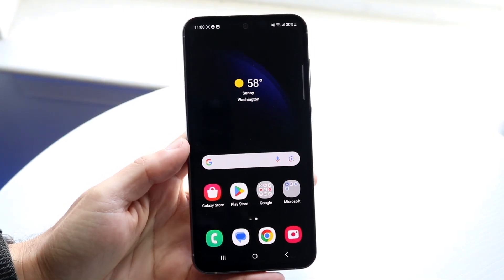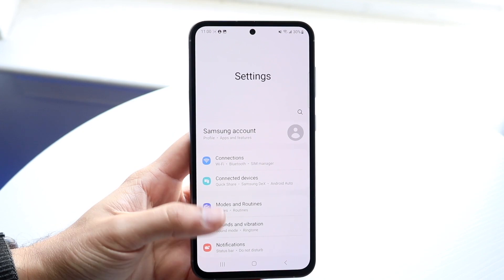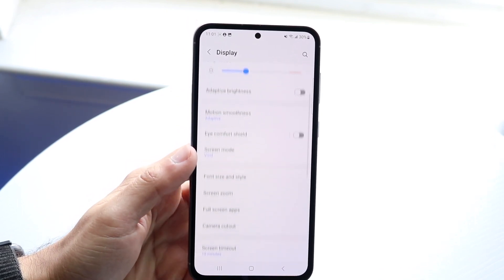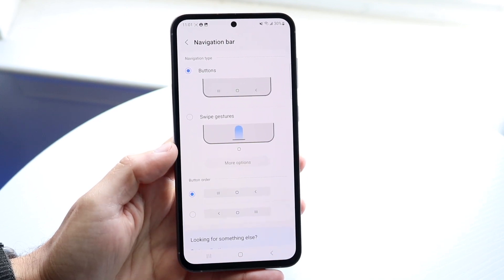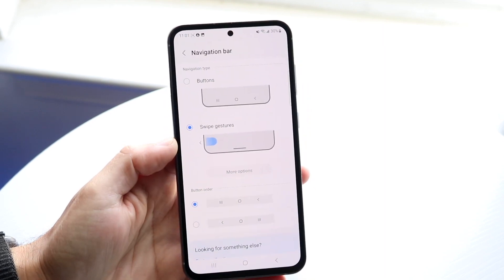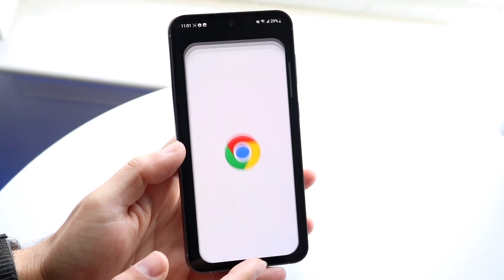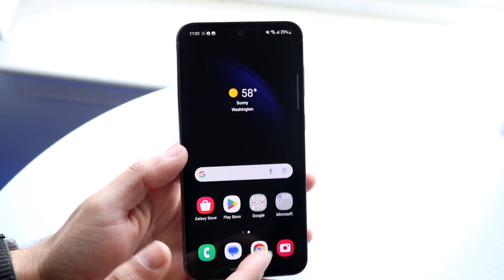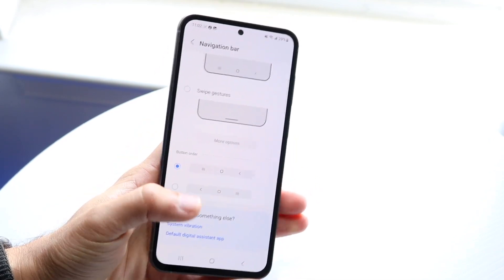How To Enable Gestures On Samsung Galaxy S23 FE!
Here is exactly How To Enable Gestures On Samsung Galaxy S23 FE!